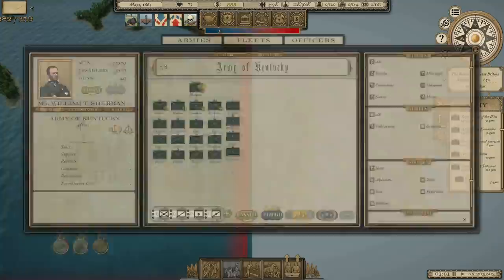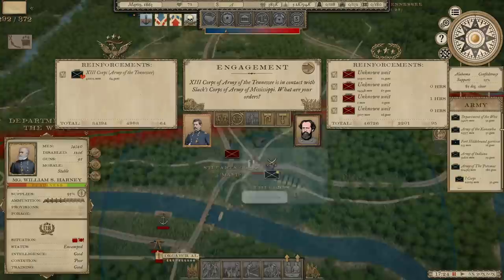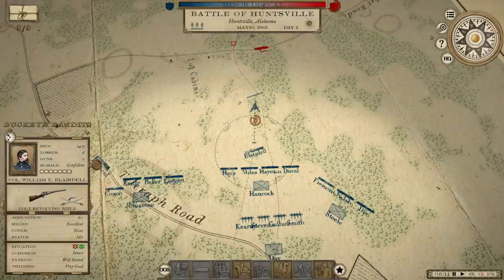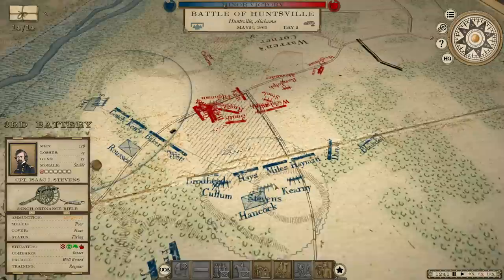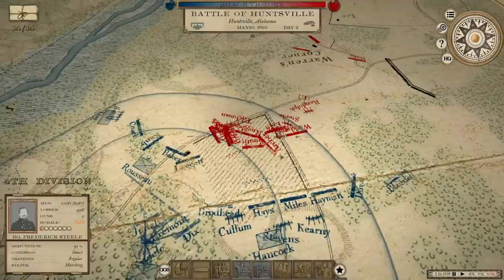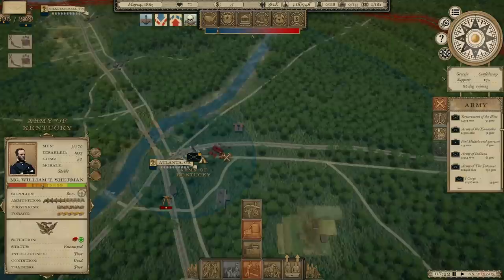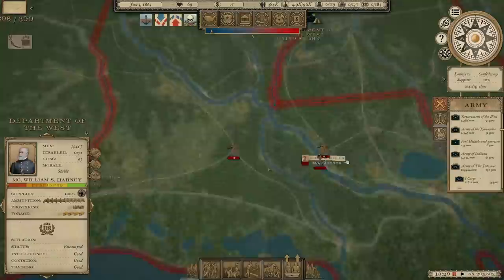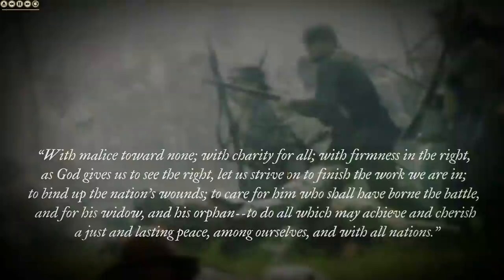Sherman Takes Atlanta - Grand Tactician: The Civil War Union Campaign - 18